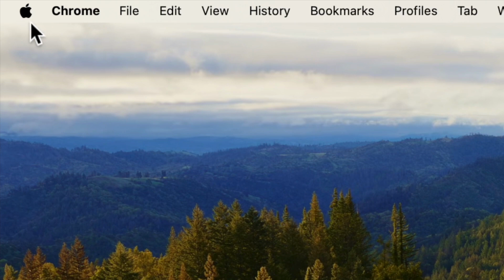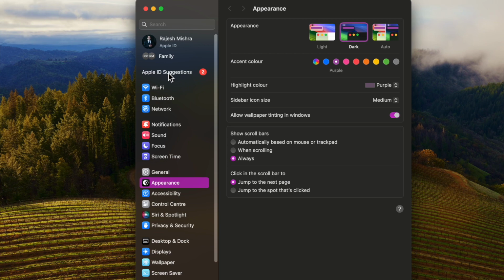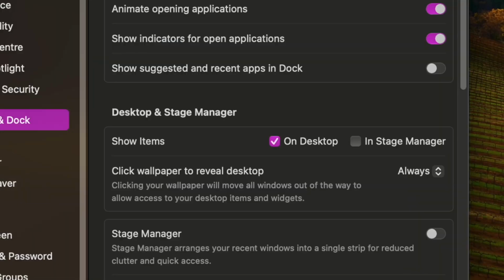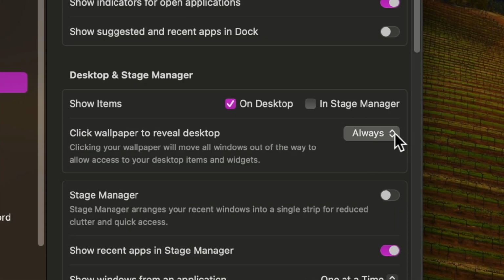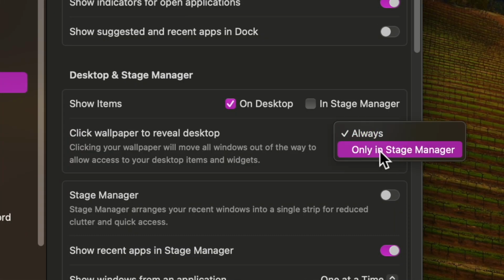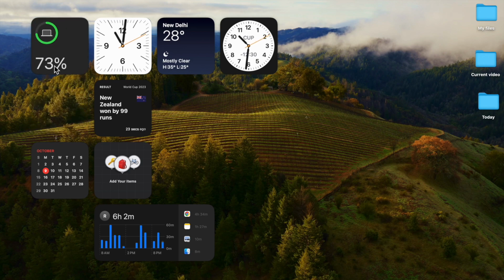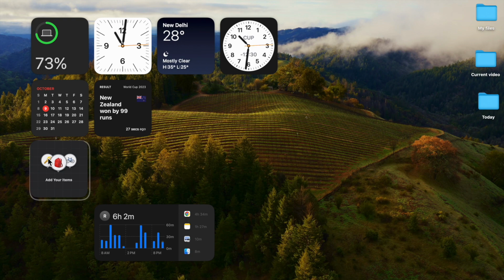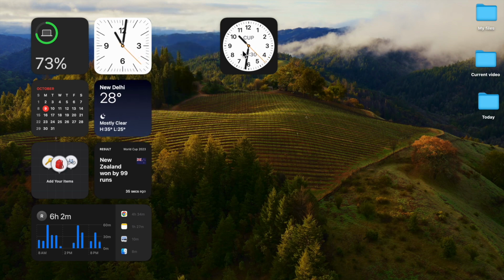How to Disable 'Click Wallpaper to Reveal Desktop' in macOS 14 Sonoma on Mac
In this hands-on guide, I'm going to show you how to turn off "Click the wallpaper to reveal desktop" on Mac in macOS 14 Sonoma or later.